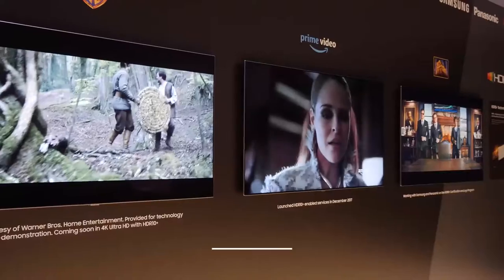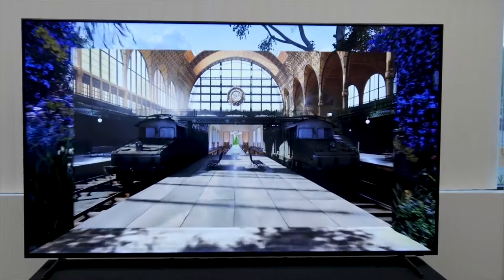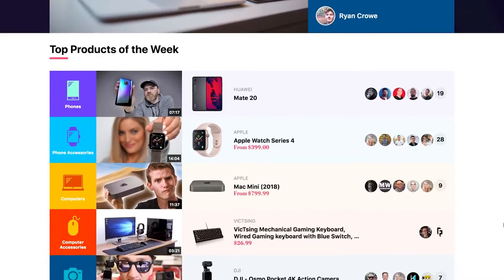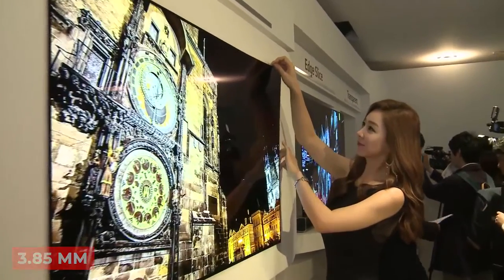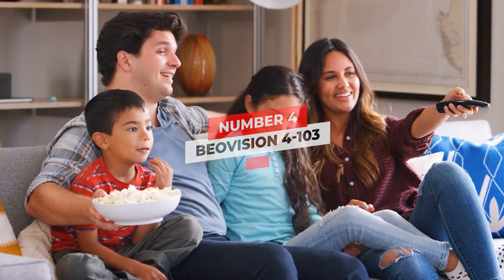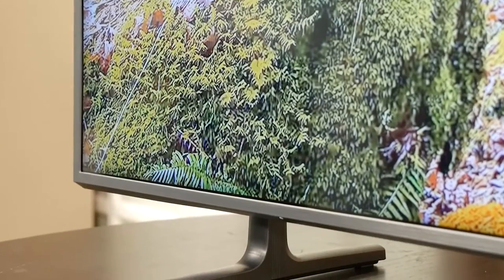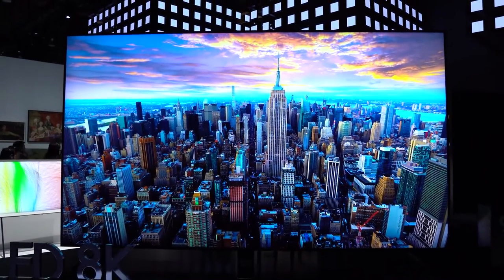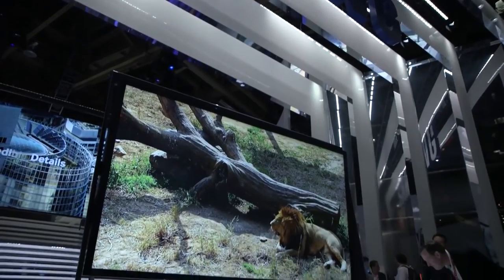The Most Expensive TV In The World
One cannot deny the fact that televisions have made life very interesting. We watch fascinating movies, enjoy music videos and watch football amongst many other things. This leaves us wondering what life would be like without television? The media industry has come a long way, with technology evolving very quickly. Though companies are working hard to make their televisions as feature-packed, yet affordable as possible for the masses, there still exists a small niche market for premium TV sets with very expensive price tags.
These kinds of televisions are meant for customers who expect nothing but the best and can afford to pay for it. Whether it’s a surprising screen size, gold plating, or embellishment with precious stones, here are the top ten most expensive televisions in the whole world. Make sure to watch the whole video and see the biggest screens you will ever see in your life!